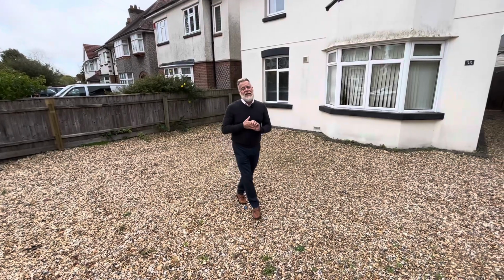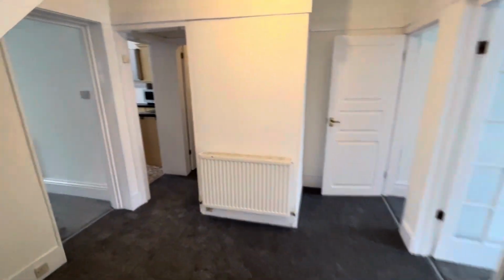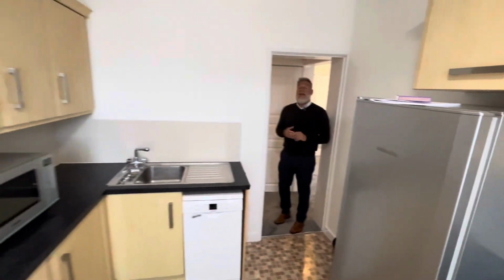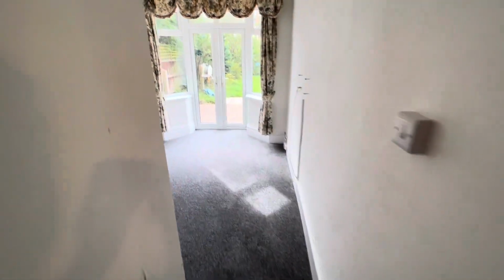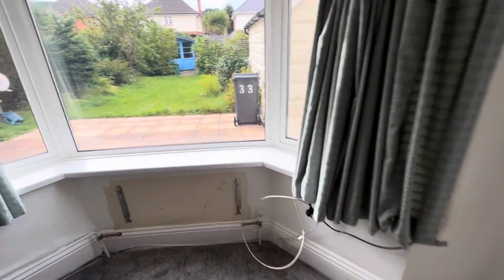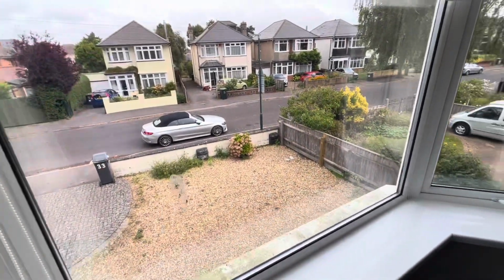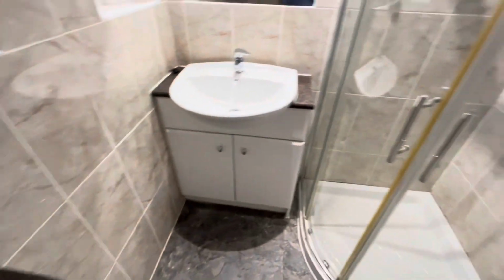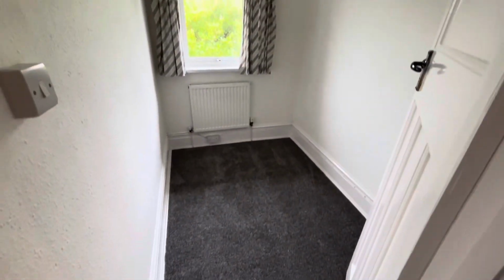Five Bedroom House To Rent in Charminster / Thacker and Revitt